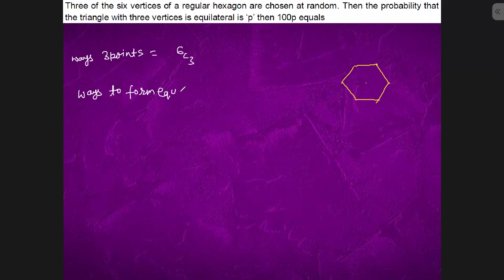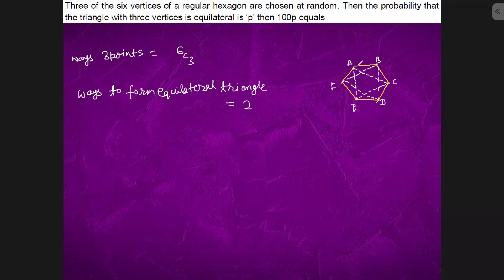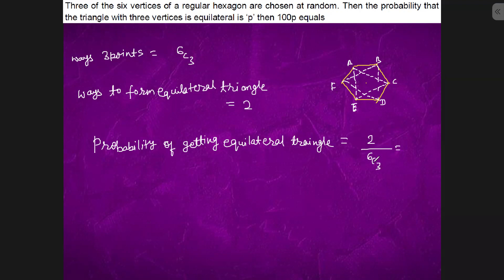(ii) Three of the six vertices of a regular hexagon are chosen at random. Then the probability that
(ii) Three of the six vertices of a regular hexagon are chosen at random. Then the probability that the triangle with three vertices is equilateral is ‘p’ then 100p equals